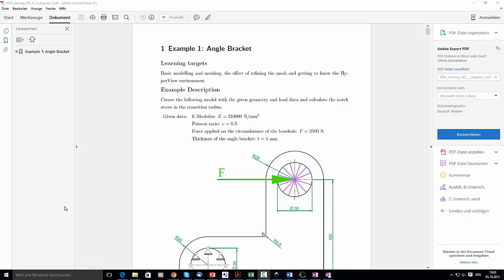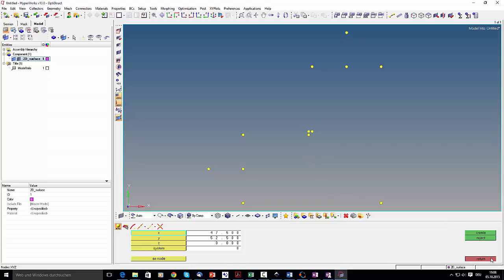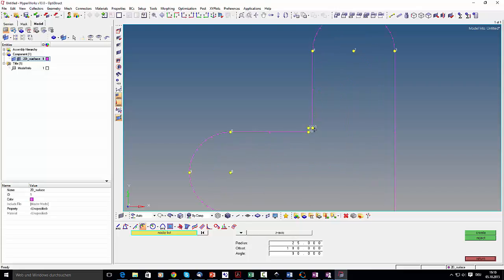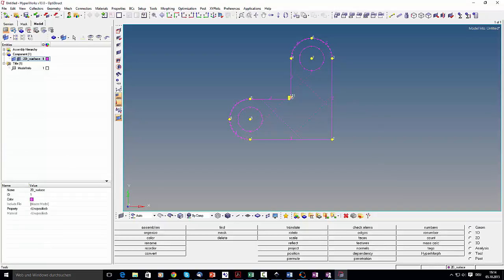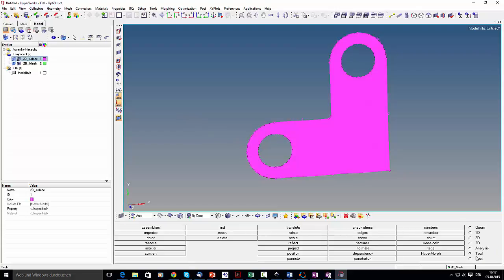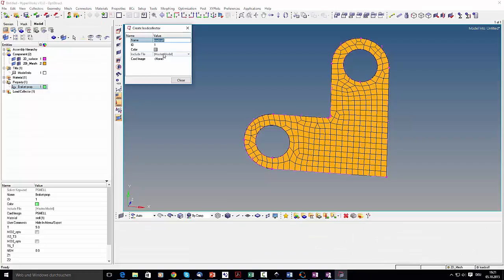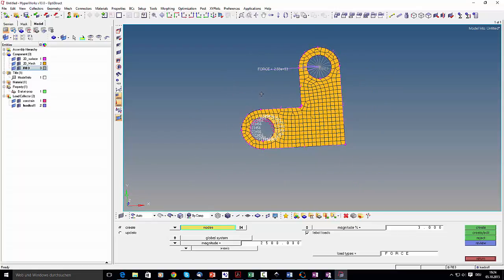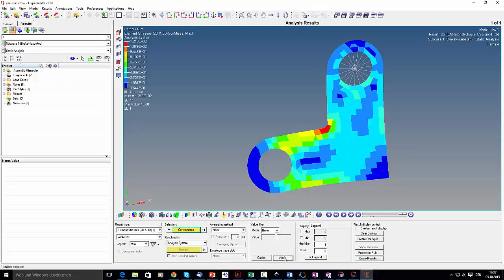chapter 1-1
Hypermesh and Optistruct training Part1-1